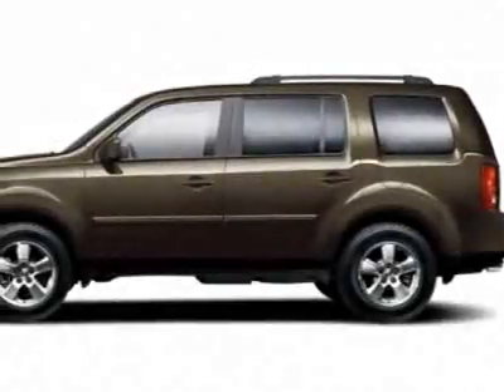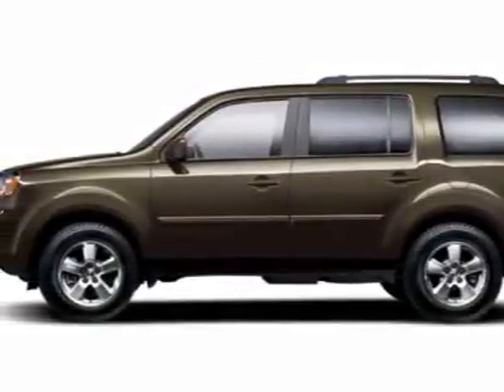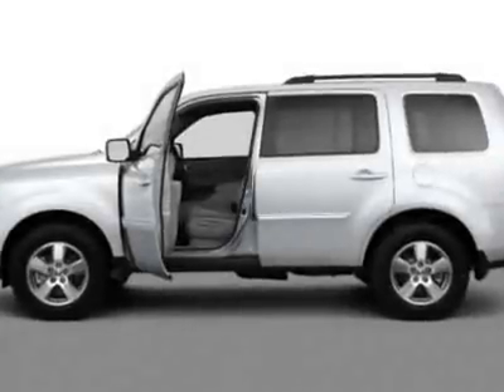2011 Honda Pilot 2WD EX-L with Navigation SUV - Franklin, TN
Darrell Waltrip Pre-Owned, Franklin, TN - Honda Pilot 2WD EX-L with Navigation